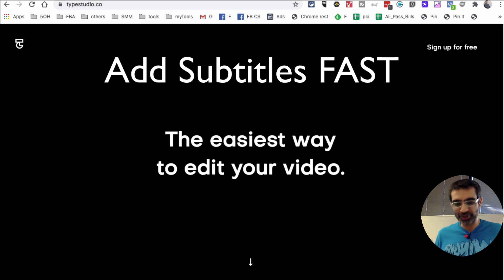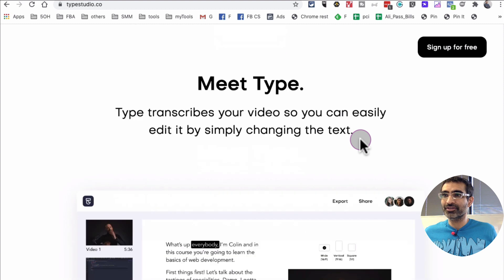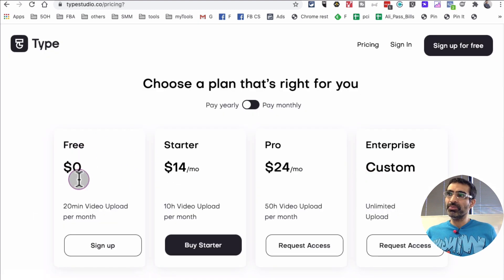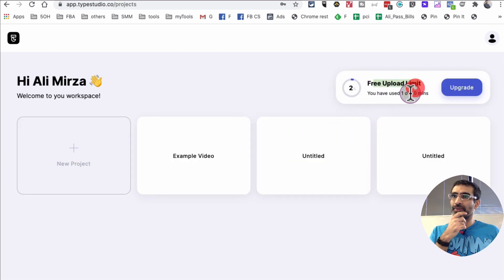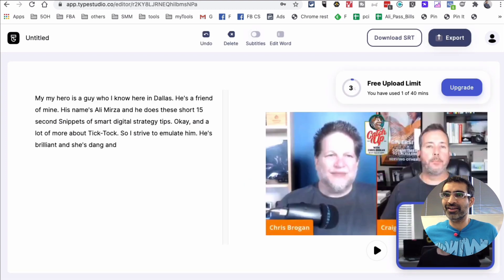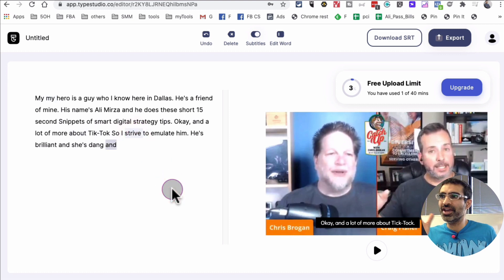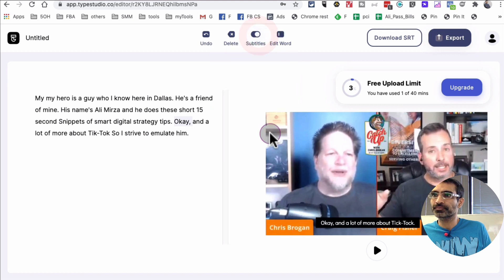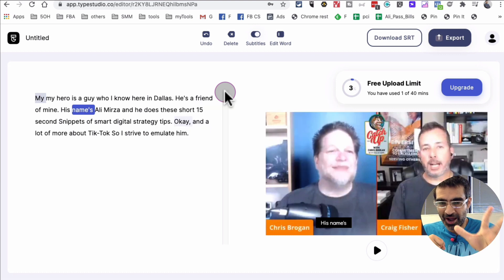Easy Tool To Add Subtitles To Videos Automatically (Type)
Let me show you The easiest tool to add subtitles to your video automatically. It's called Type Studio. Instead of writing Subtitles yourself or fiddle around with complicated SRT files you can now add Subtitles to your video automatically with just one click.